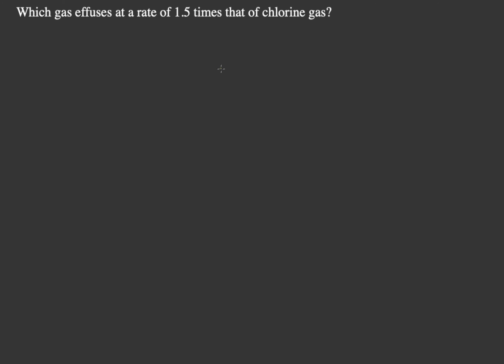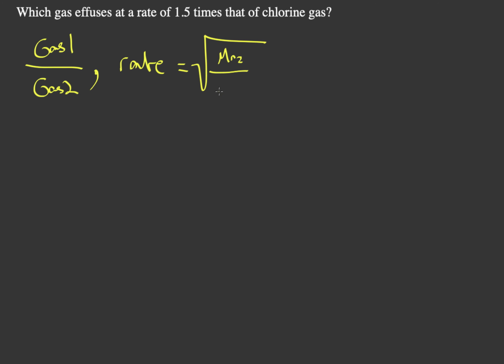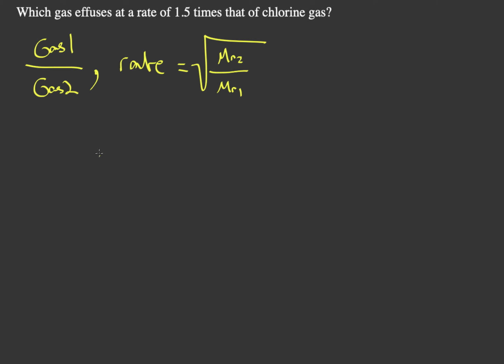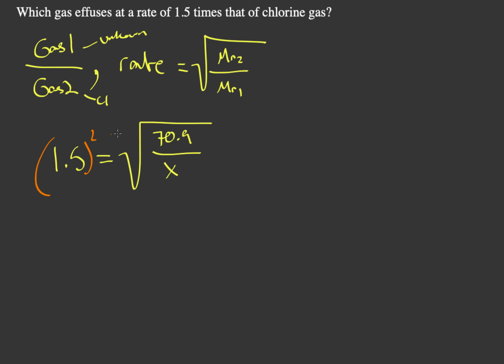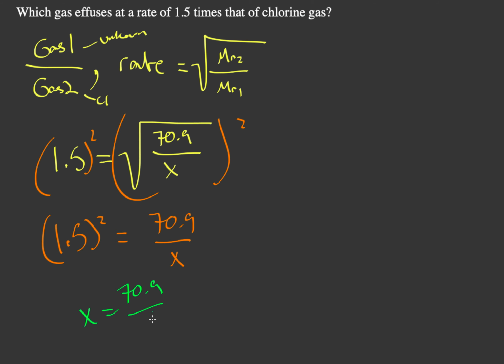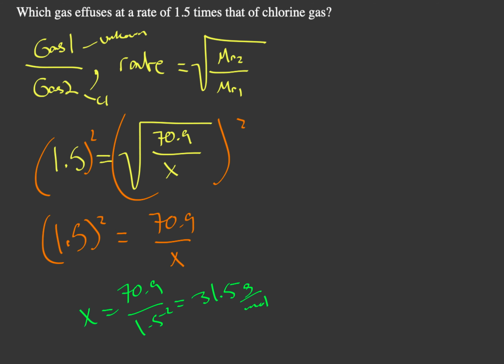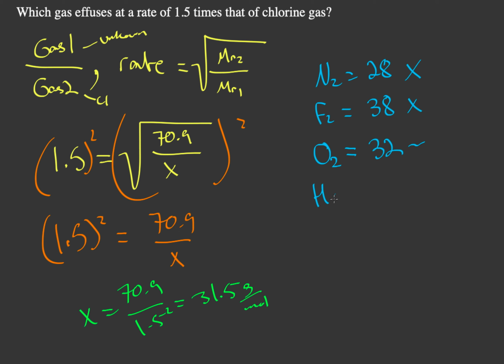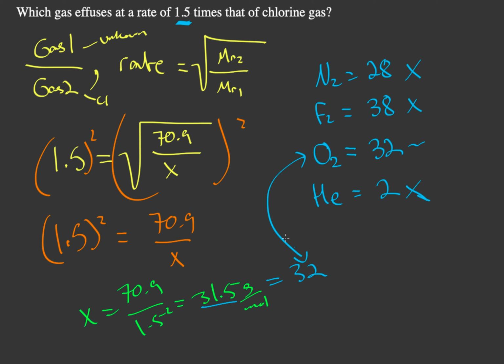Solving for a gas using effusion rate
This video shows how to use the equation that relates the rate of effusion between two gases.